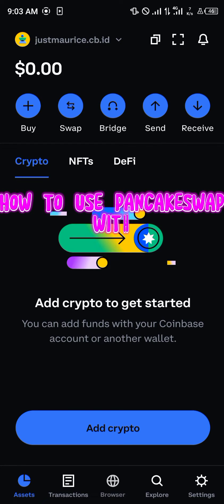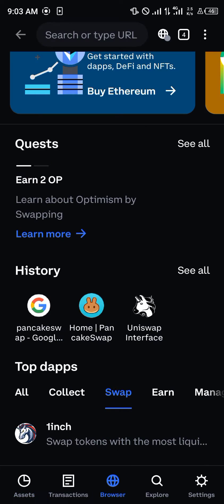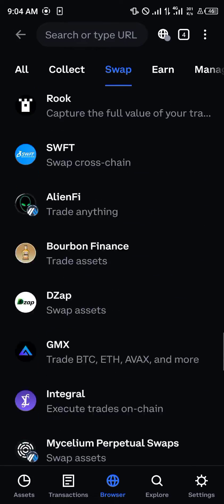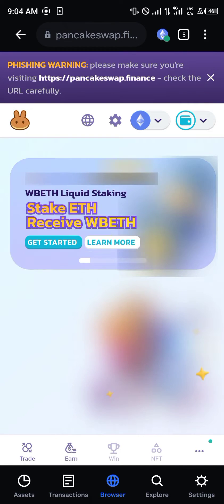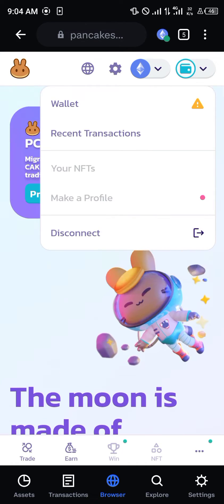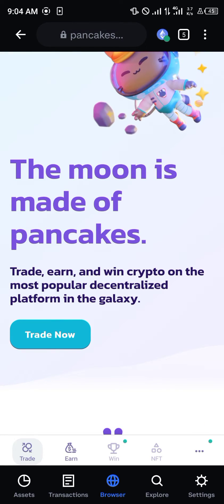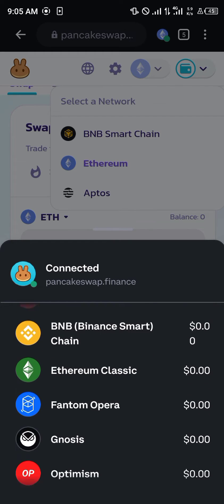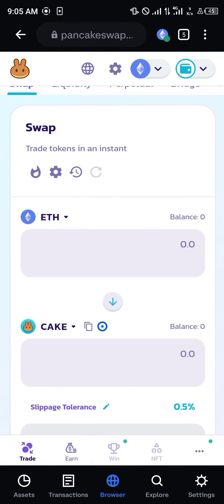How to Use Pancakeswap with Coinbase Wallet (Step by Step)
In this quick video, I will show you How to Use Pancakeswap with Coinbase Wallet step by step.

Welcome to our video tutorial on How to Use Pancakeswap with Coinbase Wallet. In this video, we will be guiding you on how to use Pancakeswap with Coinbase Wallet, Trust Wallet, and Metamask. We will also be discussing how to use Coinbase Wallet, how to buy crypto on Uniswap with Coinbase Wallet, and how to buy HEX with Coinbase Wallet. So, let's get started.

PART 1:
How to Use Pancakeswap with Metamask
Step 1: Install Metamask on your browser
Step 2: Create a Metamask wallet
Step 3: Add Binance Smart Chain to your network in Metamask
Step 4: Send Binance Smart Chain from Coinbase to Metamask
Step 5: Go to Pancakeswap and connect your Metamask wallet
Step 6: Swap your crypto on Pancakeswap

PART 2:
How to Use Pancakeswap with Trust Wallet
Step 1: Install Trust Wallet on your mobile device
Step 2: Create a Trust Wallet
Step 3: Add Binance Smart Chain to your network in Trust Wallet
Step 4: Send Binance Smart Chain from Coinbase to Trust Wallet
Step 5: Go to Pancakeswap and connect your Trust Wallet

PART 3:
How to Use Coinbase Wallet
Step 1: Download the Coinbase Wallet app
Step 2: Create a Coinbase Wallet
Step 3: Add funds to your Coinbase Wallet
Step 4: Send cryptocurrency from Coinbase to Coinbase Wallet
Step 5: Use Coinbase Wallet for transactions

PART 4:
How to Buy Crypto on Uniswap with Coinbase Wallet
Step 1: Connect your Coinbase Wallet to Uniswap
Step 2: Select the crypto you want to buy
Step 3: Enter the amount of crypto you want to buy
Step 4: Confirm the transaction

PART 5:
How to Buy HEX with Coinbase Wallet
Step 2: Select HEX as the token you want to buy
Step 3: Enter the amount of HEX you want to buy

CONCLUSION:
We hope this tutorial has been helpful on how to use Pancakeswap with Coinbase Wallet. It's essential to ensure you understand the process before using any platform or wallet to avoid mistakes. Follow the instructions carefully and take note of each step to achieve a smooth transaction.